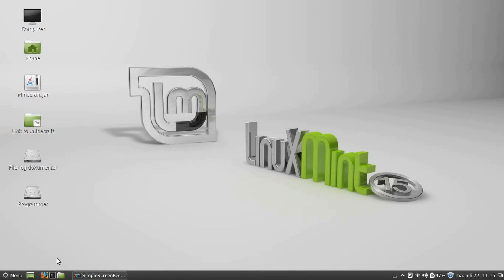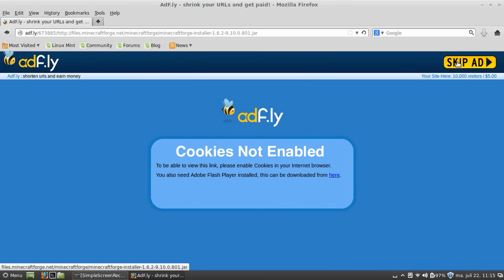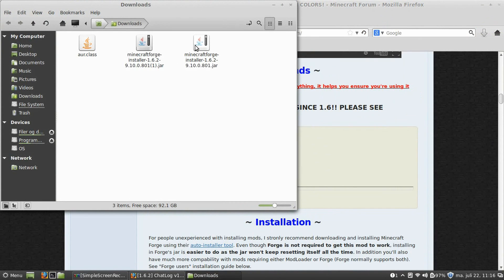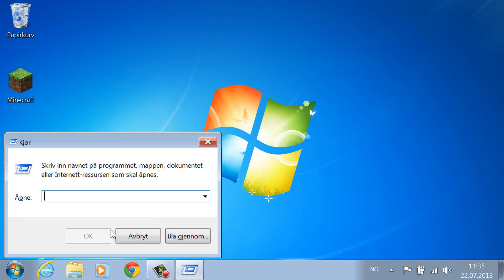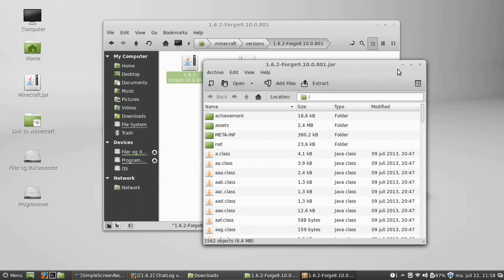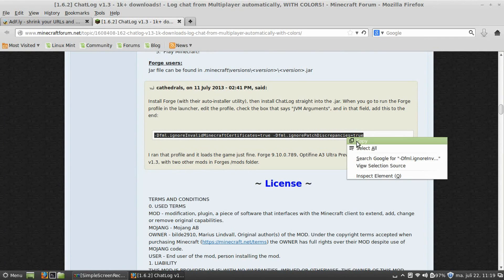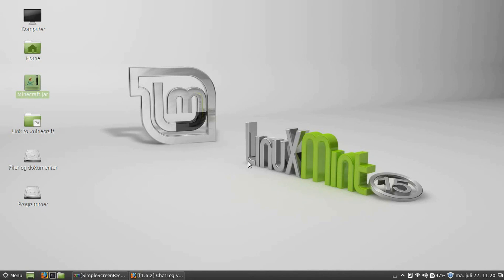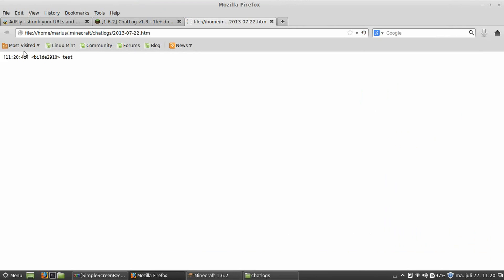Installing ChatLog for Minecraft 1.6.2 on Windows / Linux Mint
This tutorial demonstrates how to install the ChatLog mod on in Minecraft 1.6.2 using Forge. Tutorial covers Windows and Linux Mint.

Here are the JVM arguments you need:
-Dfml.ignoreInvalidMinecraftCertificates=true -Dfml.ignorePatchDiscrepancies=true

Special thanks to user cathedrals for instructions!